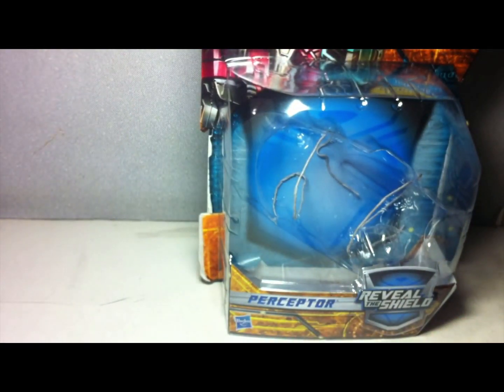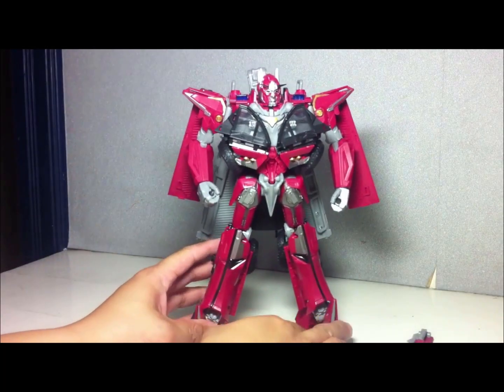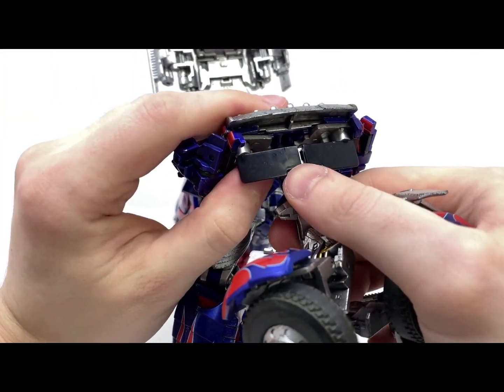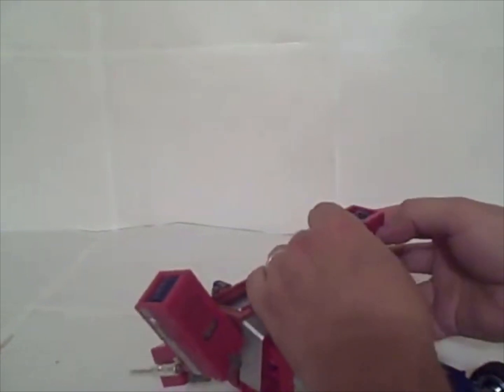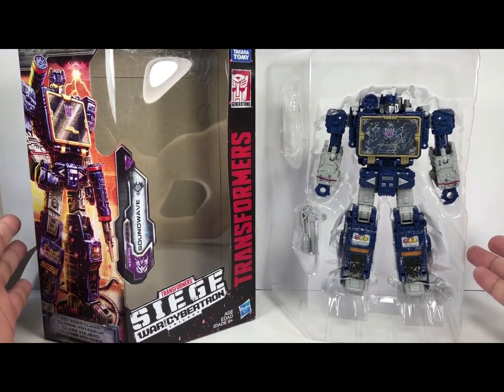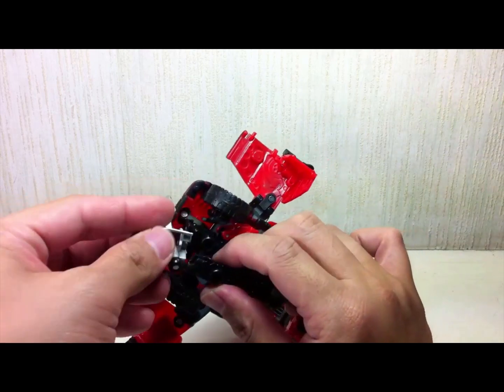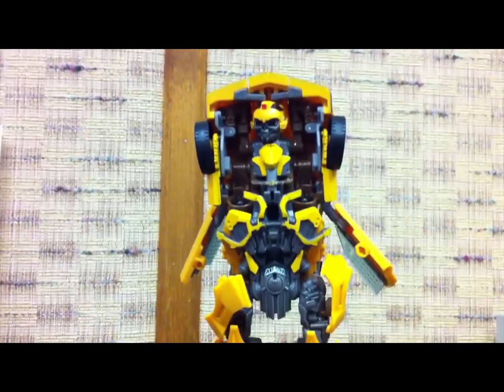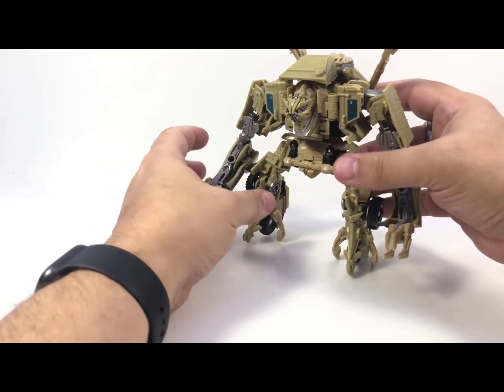Boulevard Of Broken Transformers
my server yell at me on Discord if I did something wrong, username - ahdollaryt

This is a compilation I created to showcase a small handful of fails and flops in Transformers toy reviews over the last 13 years. In the year 2019, while I was deployed in Poland, I was watching some of these reviews and had this video in the back of my head, and that's when I started a playlist of these so that I could know what to add in this video. Now I originally planned on comparing these to transformations in media in order to show the contrast between the smooth transformations there and the real messy footage here, but decided "nah" on that because I kind of underestimated how long this would be. I only compiled 92 videos in the playlist, and keep in mind, I skipped some. But this was only a mere idea in my head for the longest time, and I want to do more of these on later dates, in fact, I have compiled more ideas in my head than I have time to make. I have four major things planned that I know are going to take an eternity to make, and a few others aside from those. Now this is by no means a super definitive compilation, I was surprised that this ended up as long as it did, and I feel like a "definitive compilation" would've been endless hours of nothing but toy reviewers suffering Murphy's Law. Enough to basically make a DVD or Blu-Ray or 4K Blu-Ray disk set, hence why I want to do more of these, albeit, in shorter videos than this ended up being.